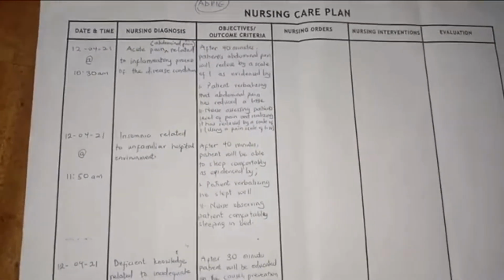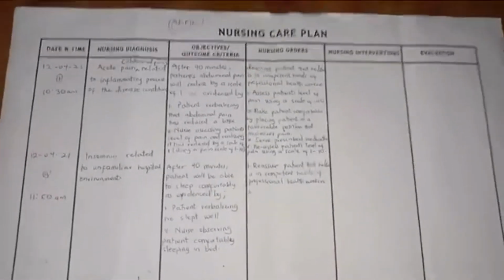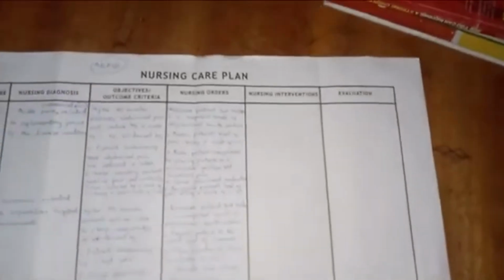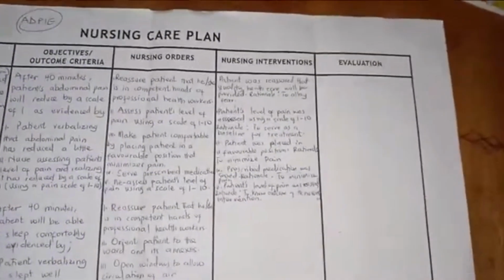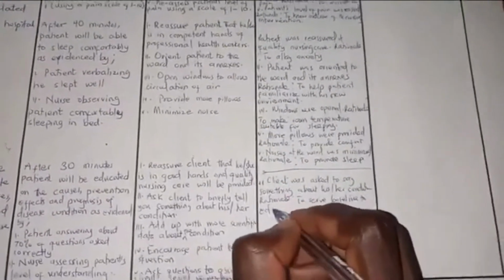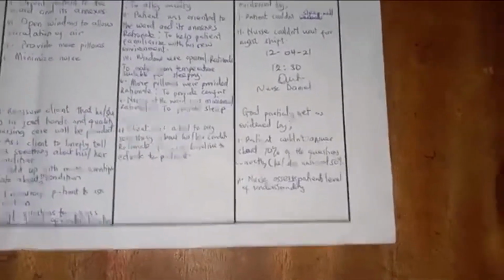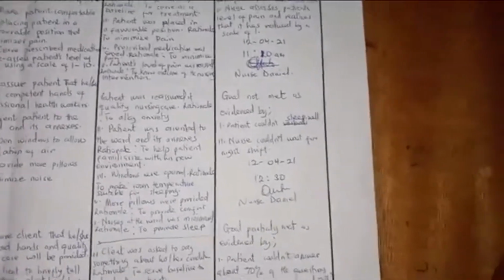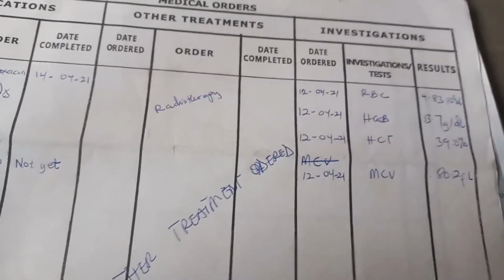CARE PLAN TUTORIAL….PART 2